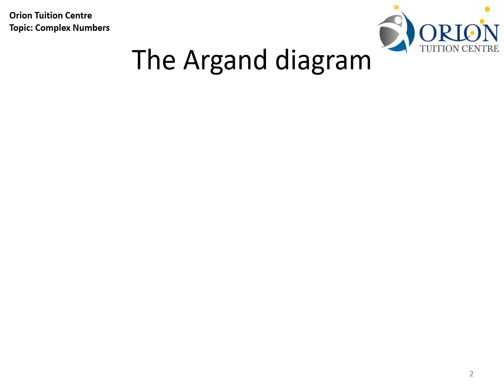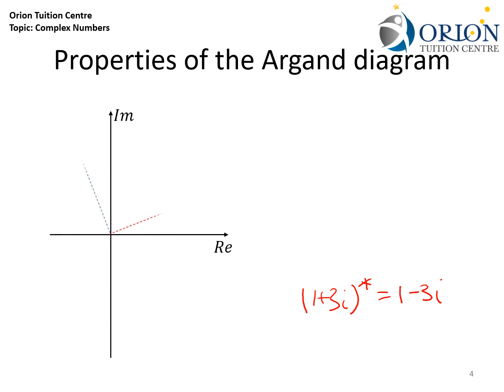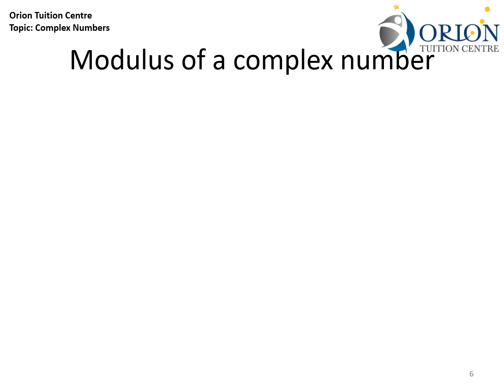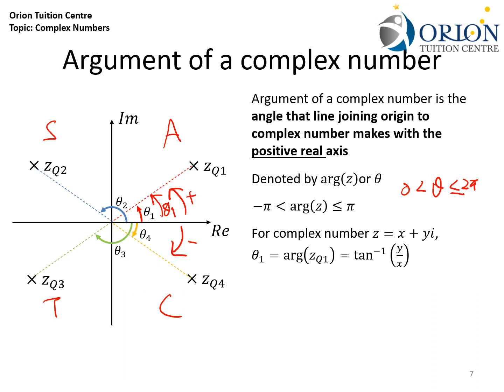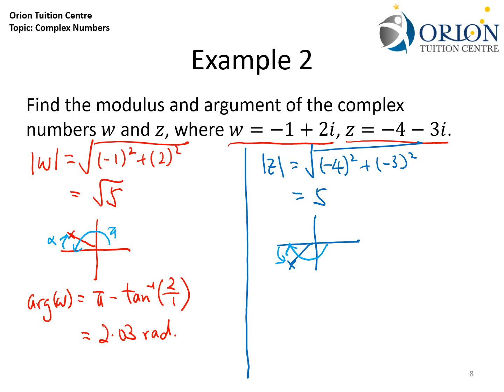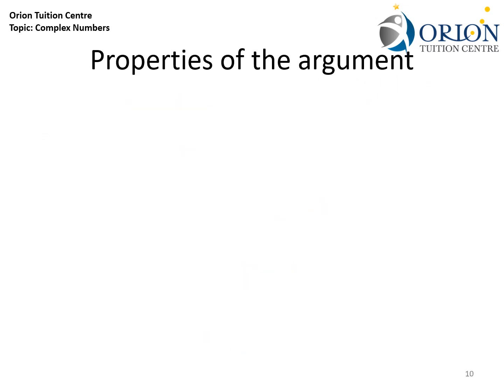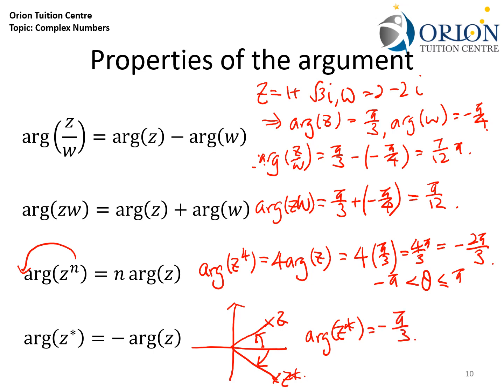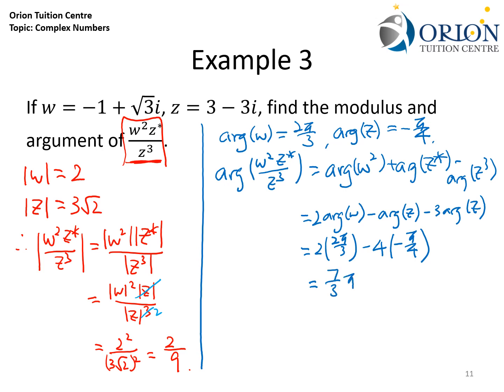Complex numbers 3 - H2 Maths 9758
Complex numbers 3: The argand diagram, modulus and argument of a complex number - H2 Maths 9758